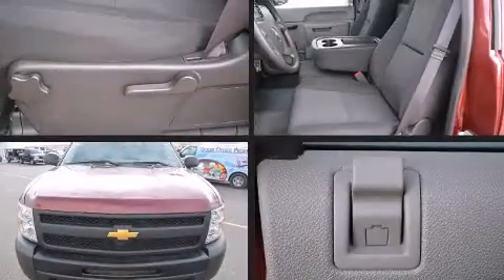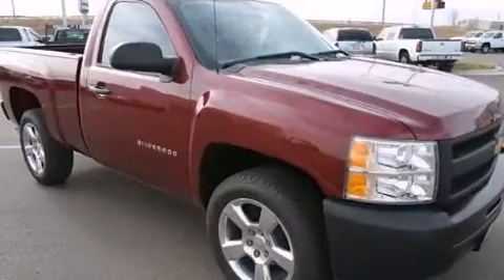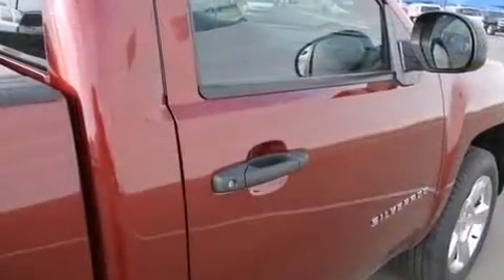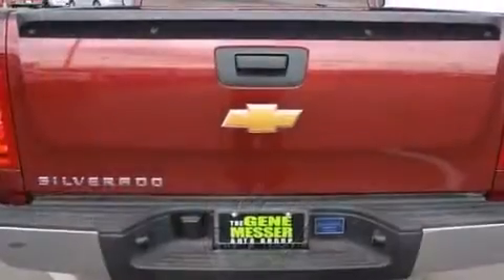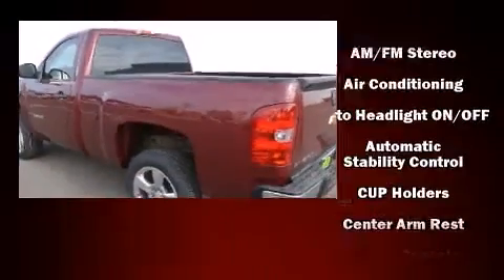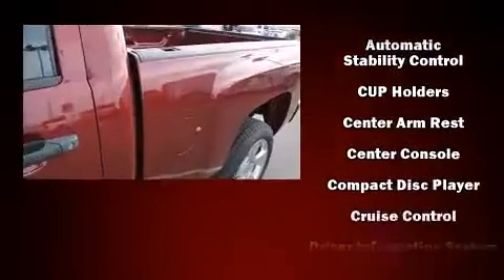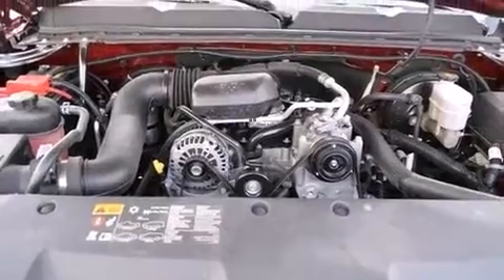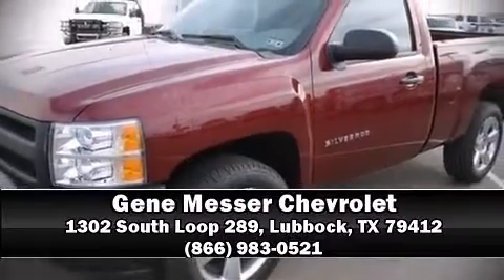2013 Chevrolet Silverado 1500 WT in Lubbock, TX 79412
Step into the 2013 Chevrolet Silverado 1500. With less than 4,000 miles on the odometer, this 2 door truck excels in its class, and is equipped to provide comfort, safety and style. Smooth gearshifts are achieved thanks to the refined 6 cylinder engine, and for added security, dynamic Stability Control supplements the drivetrain. Top features include air conditioning, a tachometer, variably intermittent wipers, a trip computer, a rear step bumper, tilt steering wheel, cruise control, and much more. In the event of a rollover collision, side curtain airbags provide additional protection for outboard seated passengers. A Carfax history report indicates just one previous owner. You will have a pleasant shopping experience that is fun, informative, and never high pressured. Please don't hesitate to give us a call.